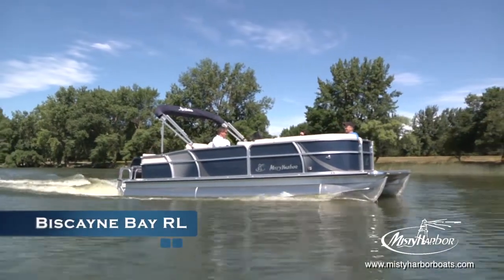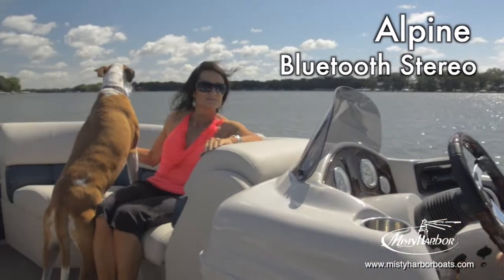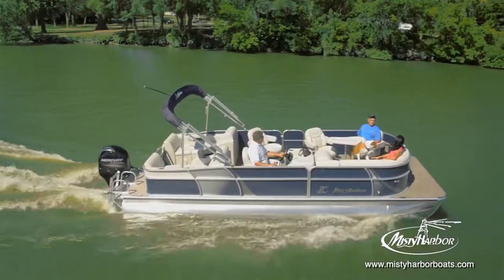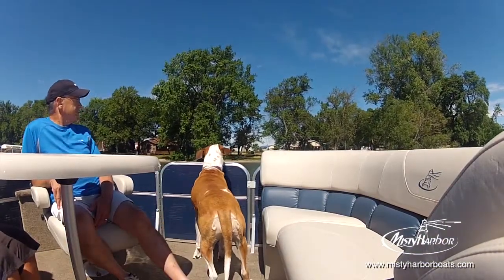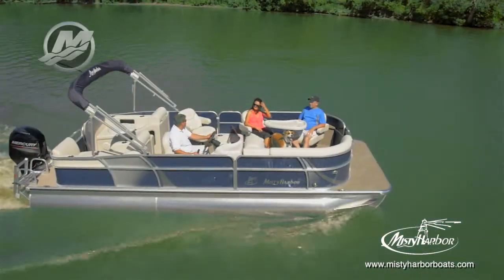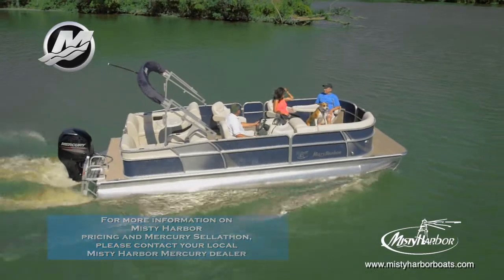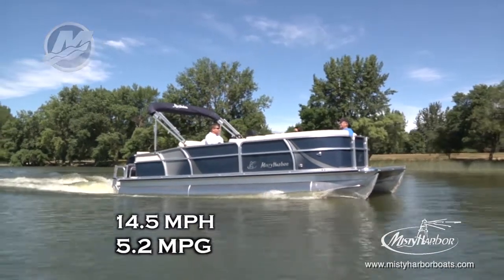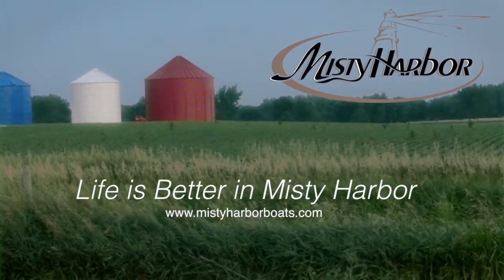Misty Harbor - 2014 Biscayne Bay RL